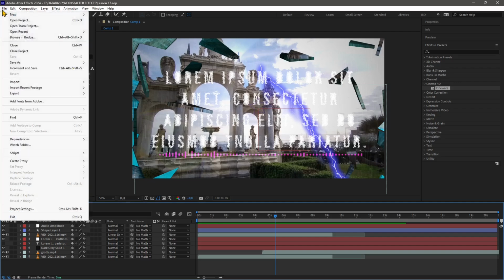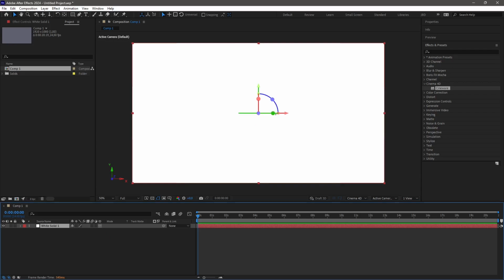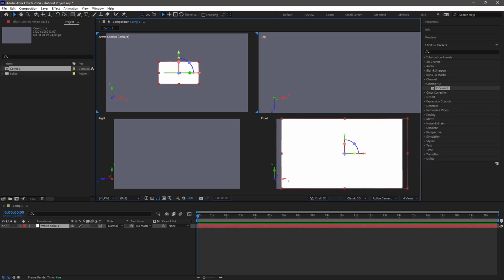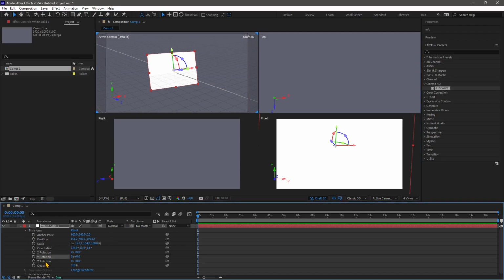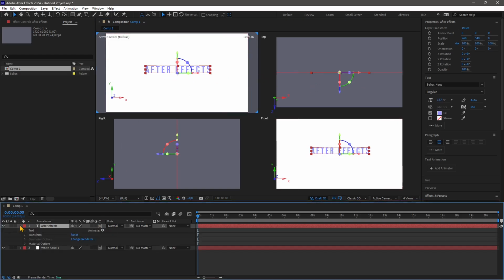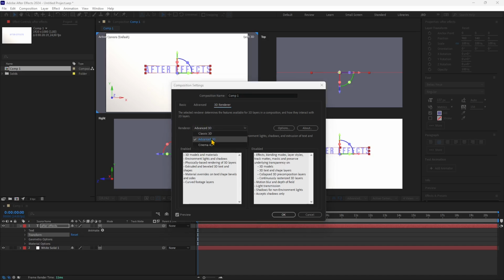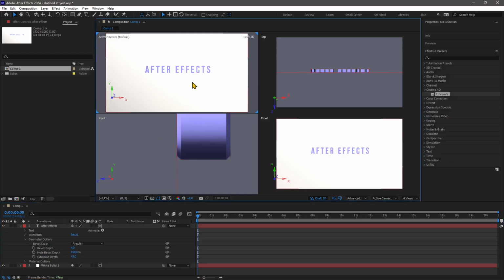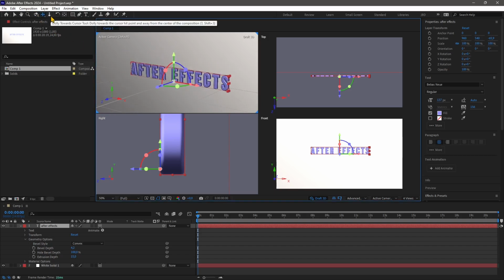AFTER EFFECTS - Lesson 18 - 3D Effects and Scenes, Lights, Material, Camera, Environment, Render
AFTER EFFECTS Videocourse - Lesson 18 - 3D Effects, Layers, Scenes, Lights, Material, Camera, Environment, Rendering